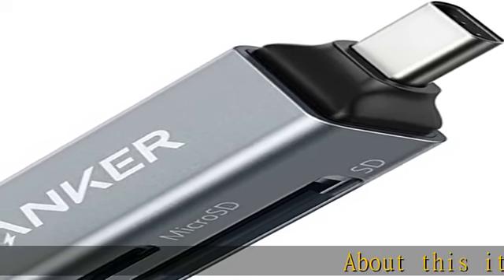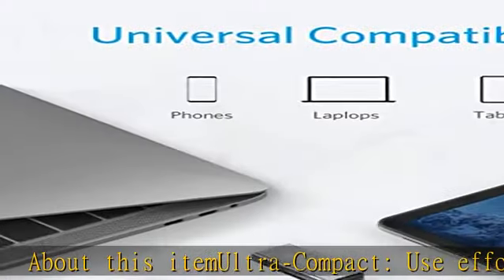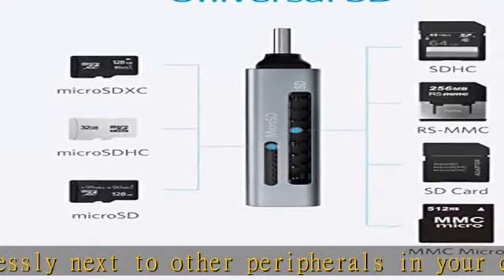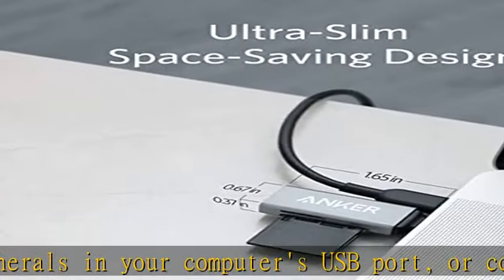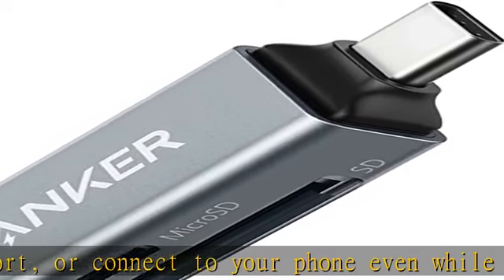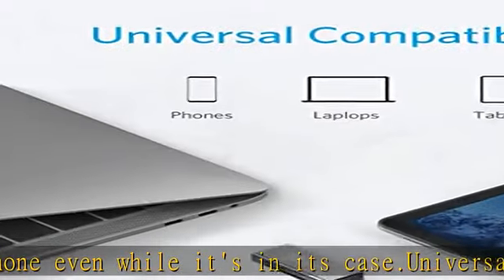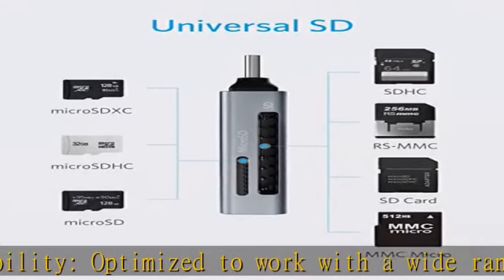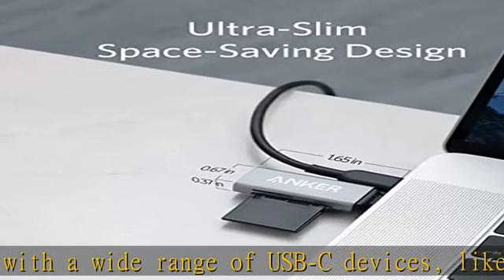Anker SD Card Reader, 2-in-1 USB C Memory Card Reader for SDXC, SDHC, SD, MMC, RS-MMC, Micro SDXC,